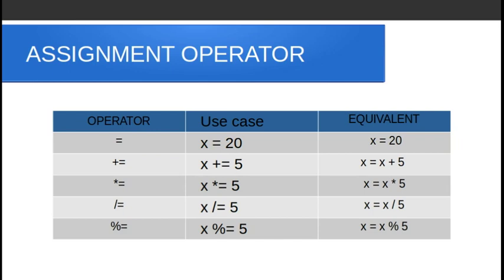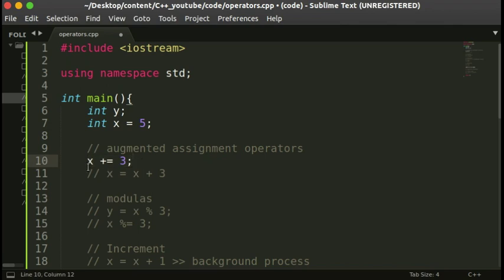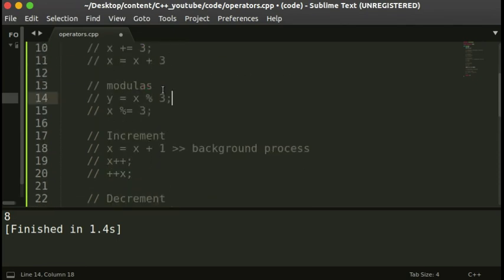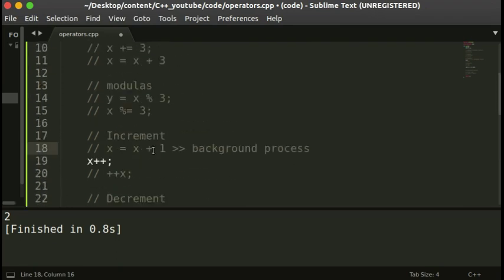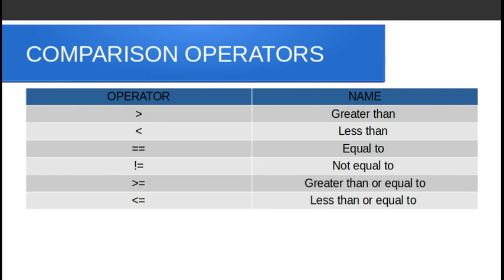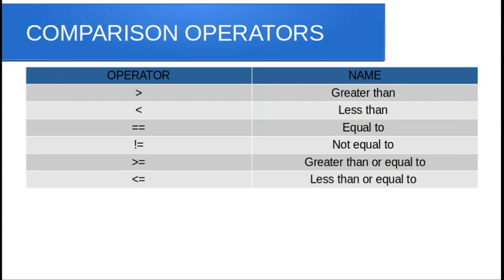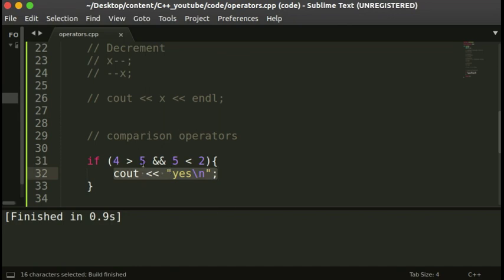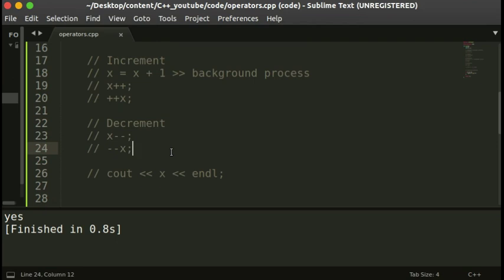Operators in C++ | Introduction to C++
Hello, in this tutorial we will go over arithmetic, logically, assignment and comparison operators in C++. This is an introduction to C++ course for beginners.